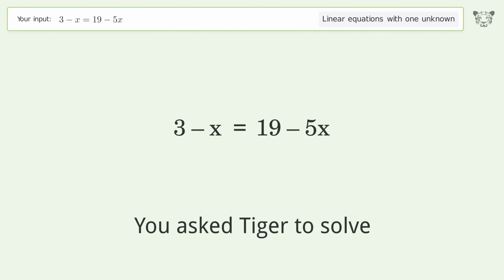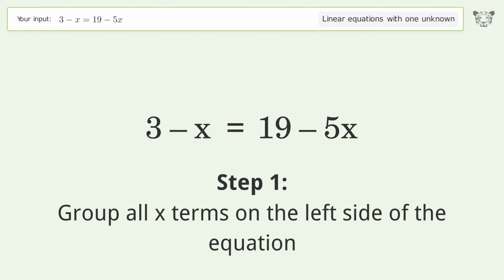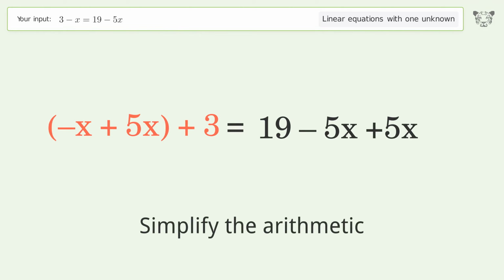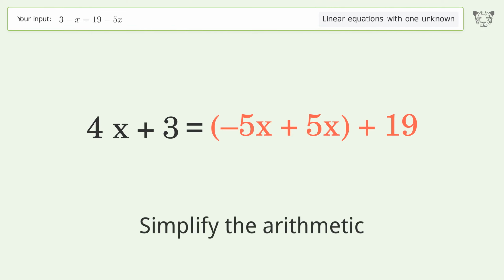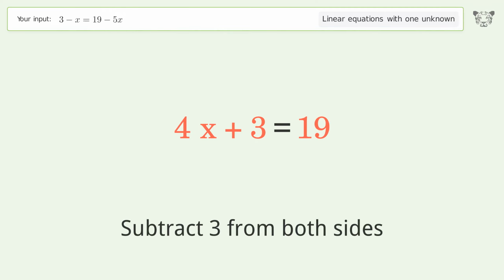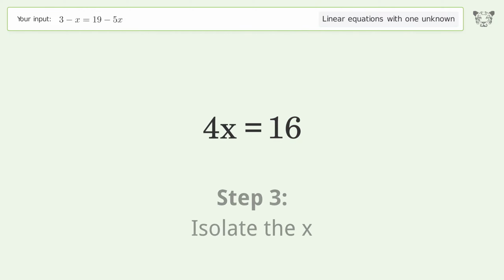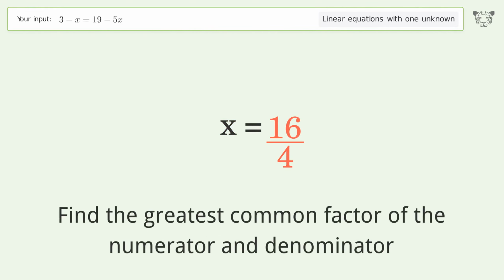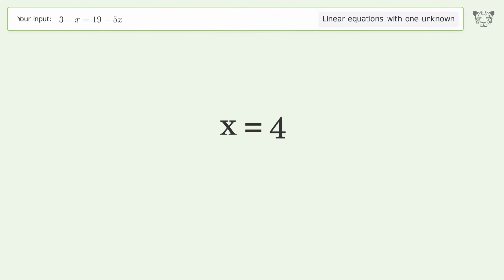Linear equation with one unknown: Solve 3-x=19-5x step-by-step solution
for a step-by-step and more tips and tricks for dealing with linear equations with one unknown.